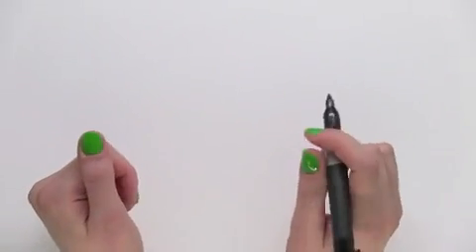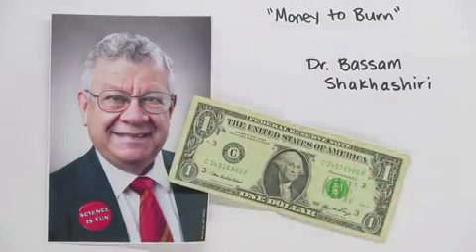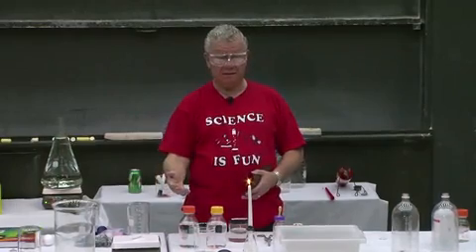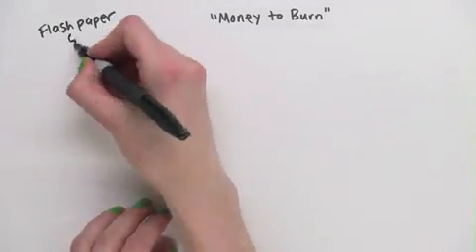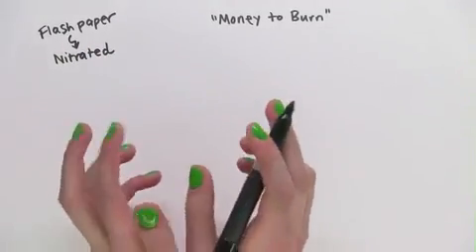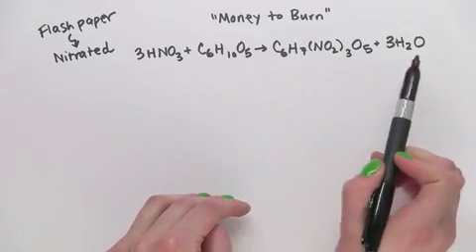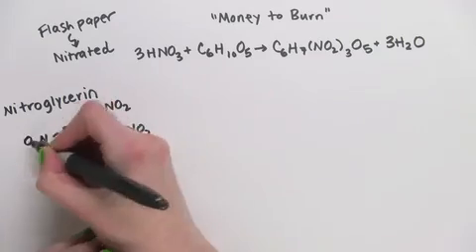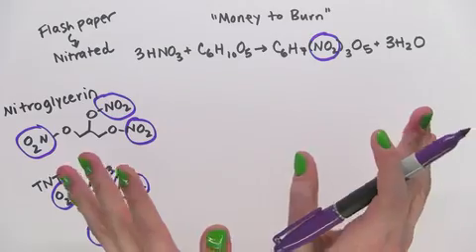Magic with money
If we burn any paper money burns normally but now I tell you how the paper money not burn if we burn it
Let learn.